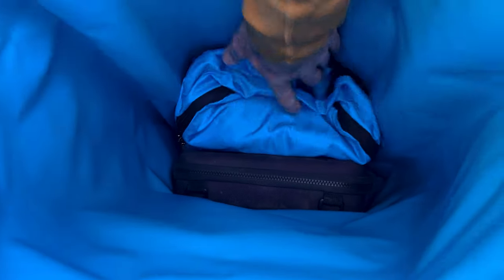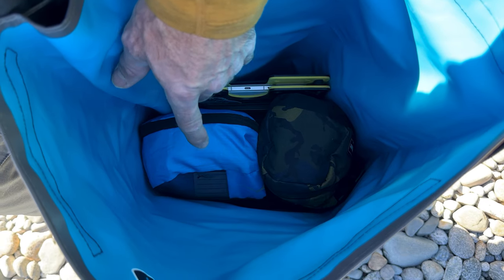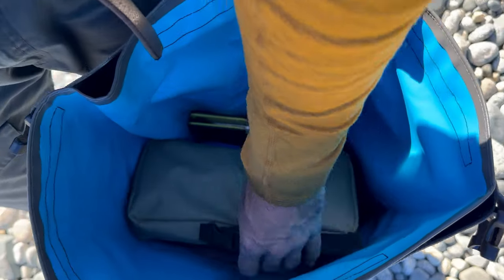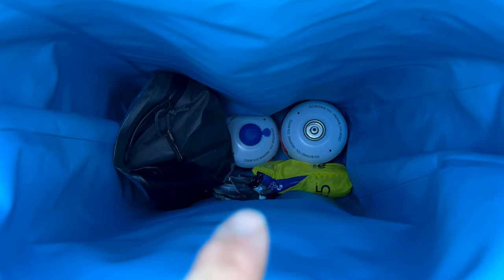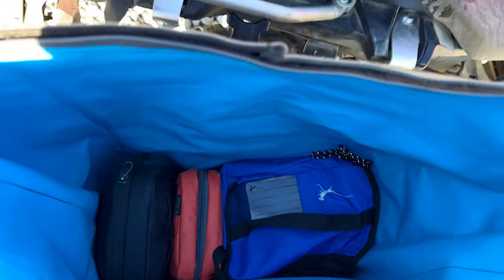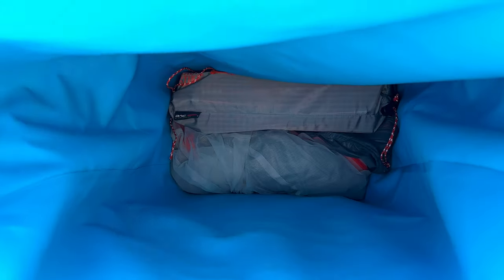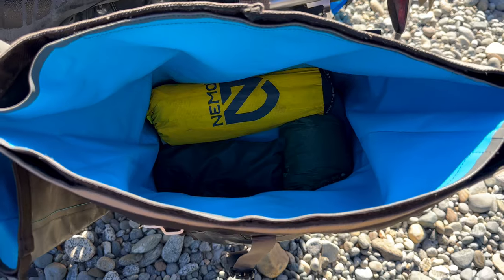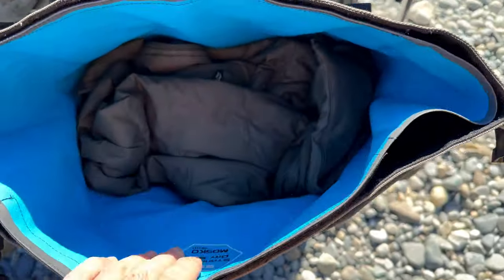Packing the Backcountry Pannier and Duffle Kit | Mosko Moto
Co-founder Pete Day shares what & how his Backcountry Pannier and Duffle kit for his month-long trip through South America.

The 100% waterproof Backcountry Pannier Kit is our flagship product and is designed for transcontinental adventure touring, enduro-style riding, and camping from your bike.

This Backcountry moto-duffle does it all: it's a duffle, a backpack, and a quick-stash spot during the day. It's a way to separate your wet jacket from your dry sleeping bag. It serves as a clean food prep surface beside the campfire and a convenient tool tray for roadside field repairs.